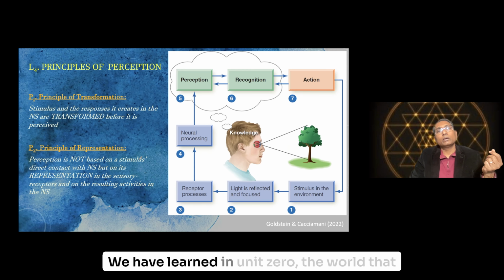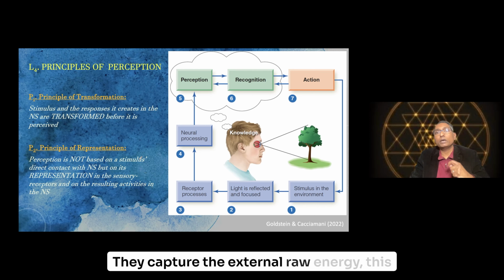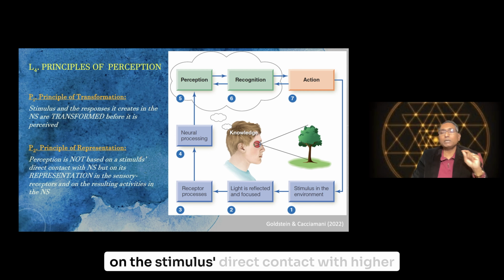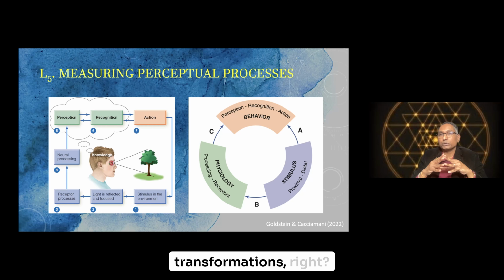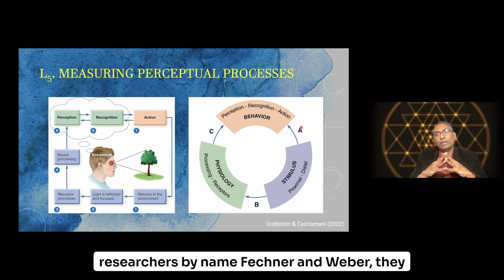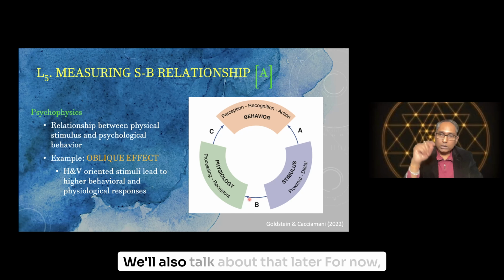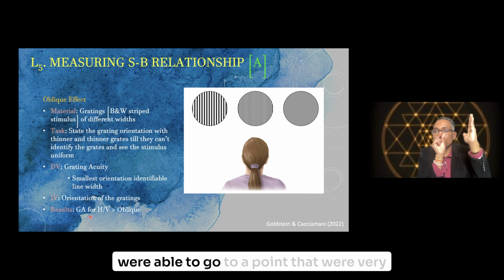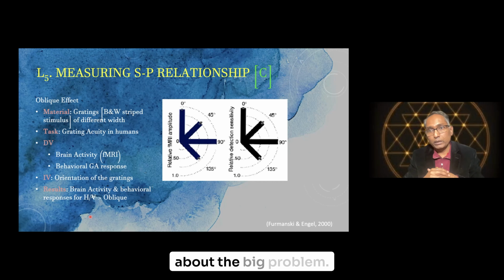Measuring Perceptual Processes